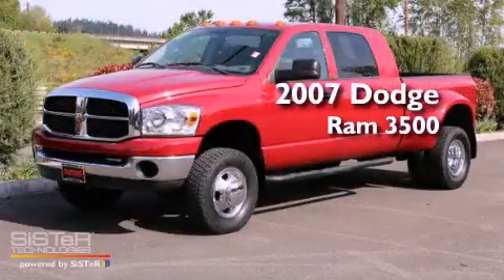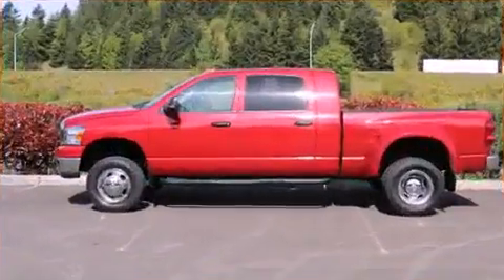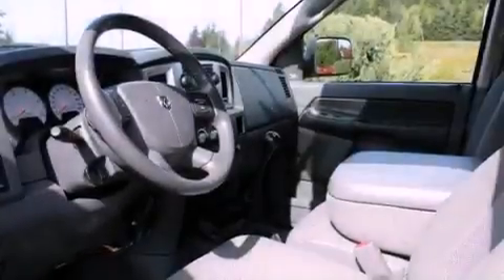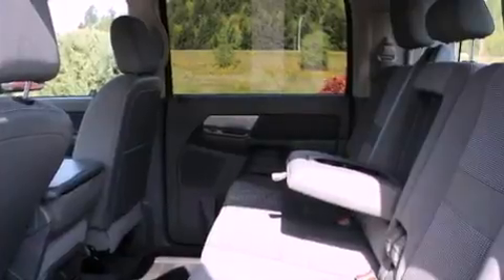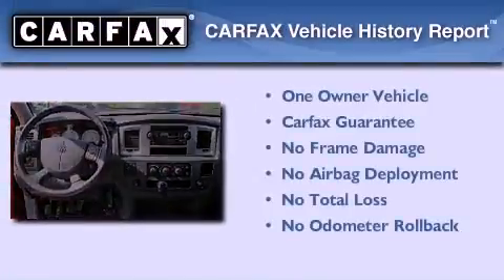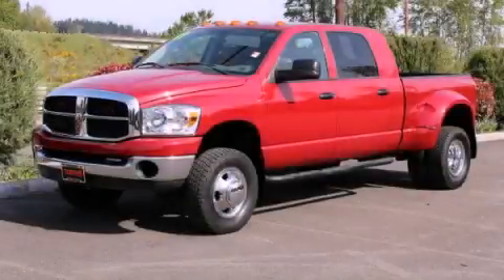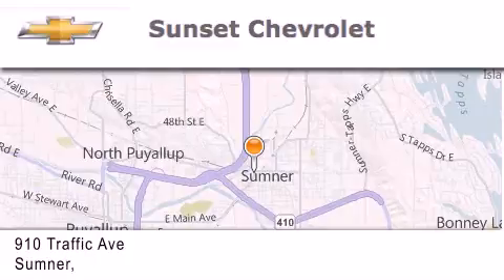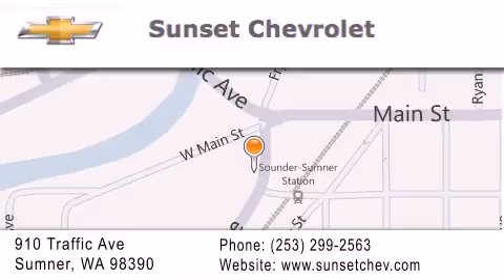2007 Dodge Ram 3500 Sumner WA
Year : 2007
 Make : Dodge
 Model : Ram 3500
 Engine : 5.9L HO I6 CUMMINS TURBO
 Trans . : Manual
 Exterior : Maroon
 Miles : 86,926

 Stock : PD31661

 2007 Dodge Ram 3500 Sumner WA